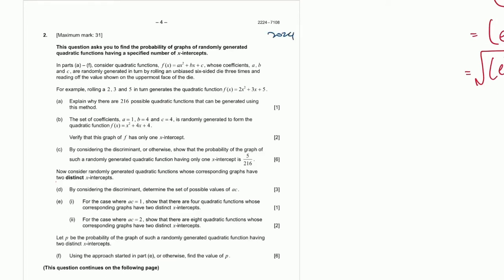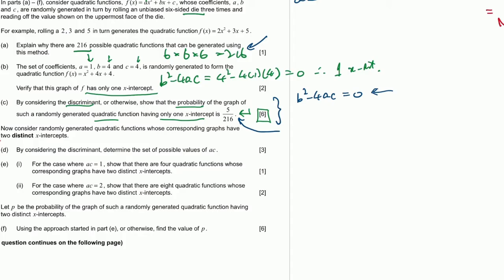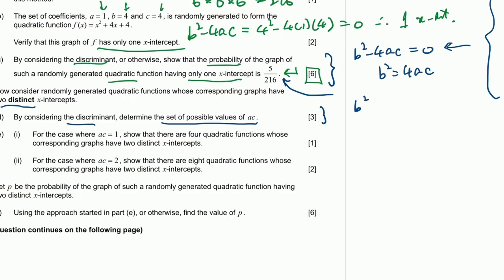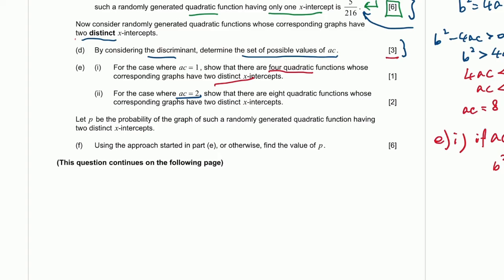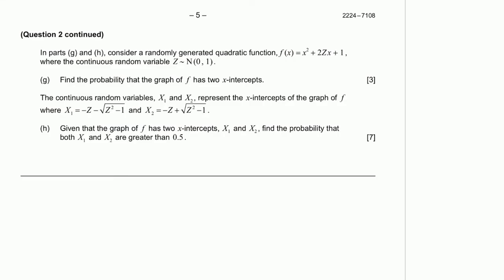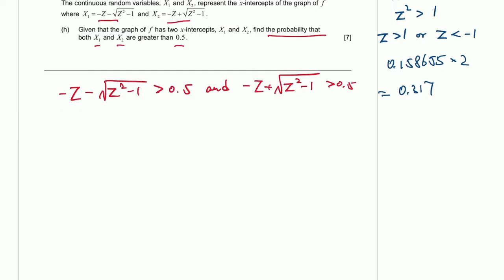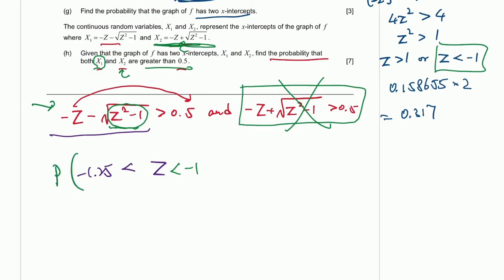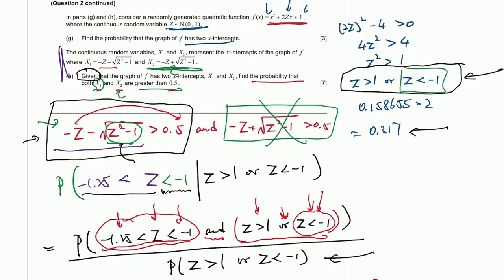IB math 2024 TZ2 AAHL P3 Q2